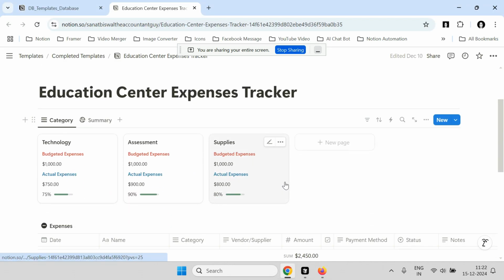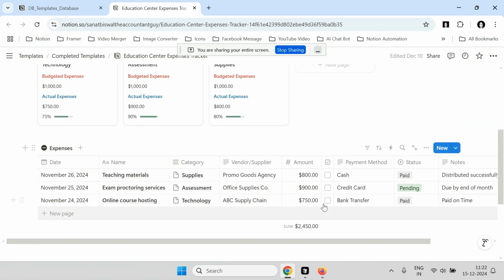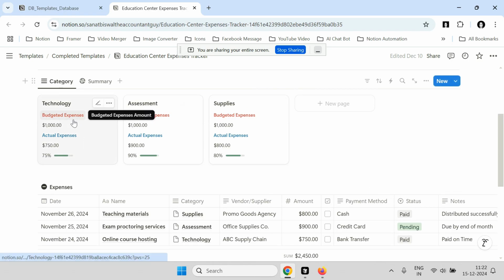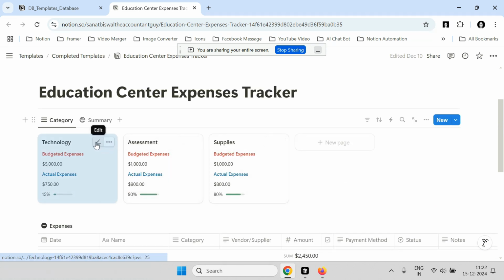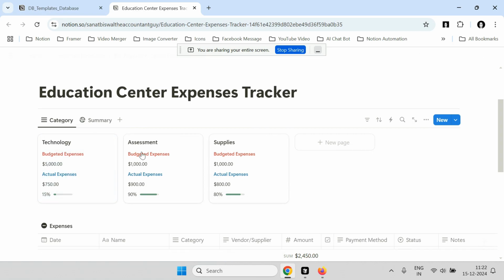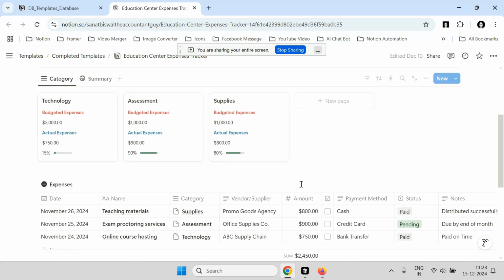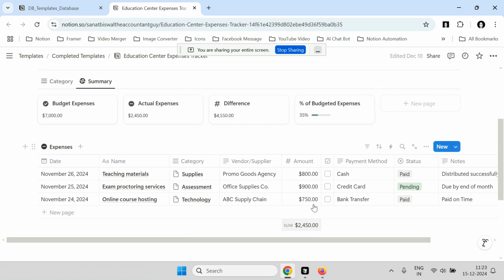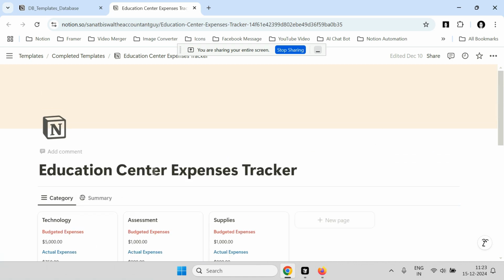Education Center Expenses Tracker | How to track education center expenses using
In this video, we take a quick walkthrough on how to use the Education Center Expenses Tracker to keep track of Education Center expenses for Small Businesses.